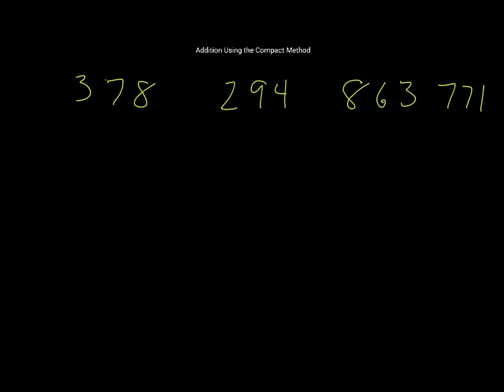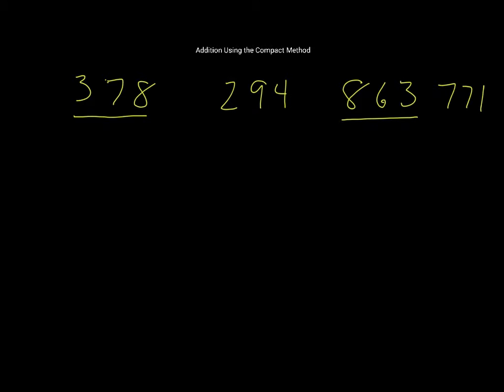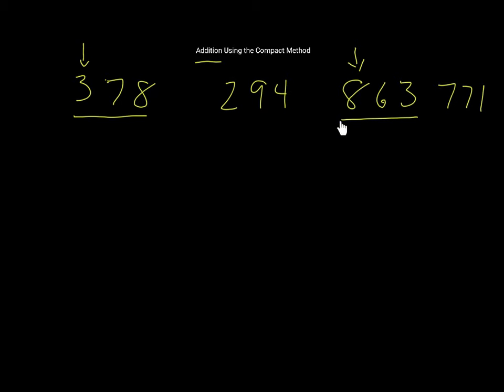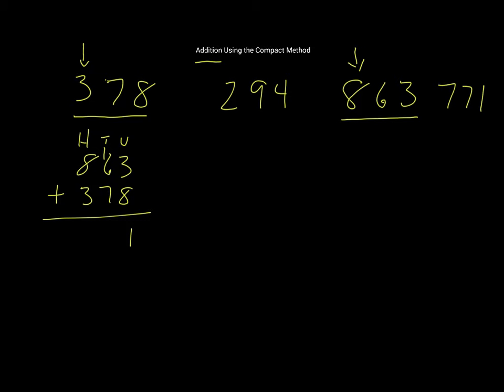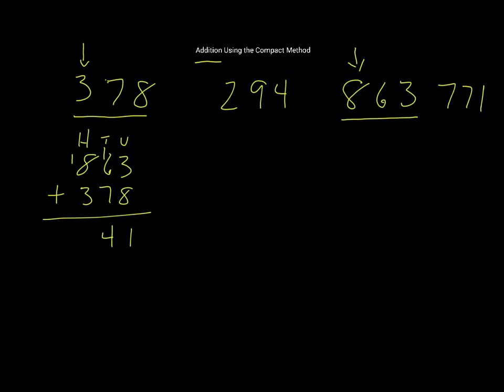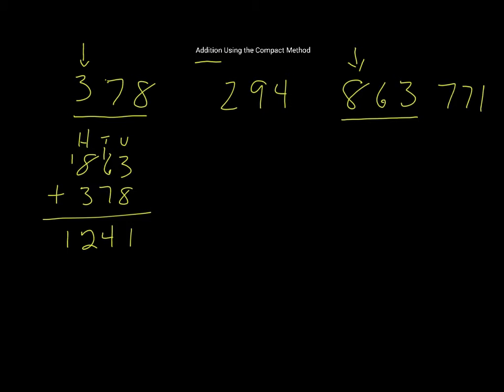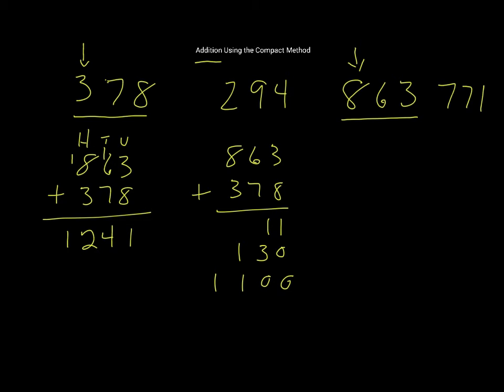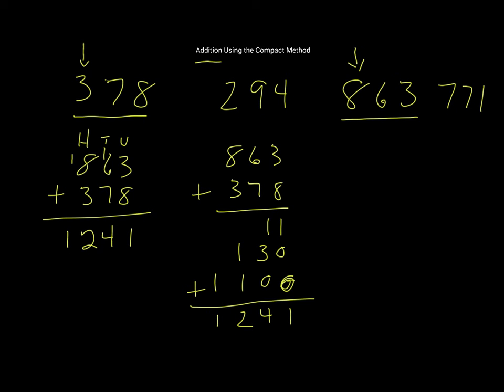Addition using the compact method.mp4